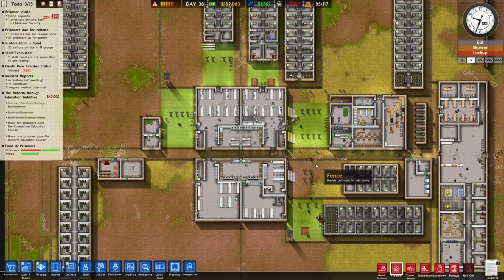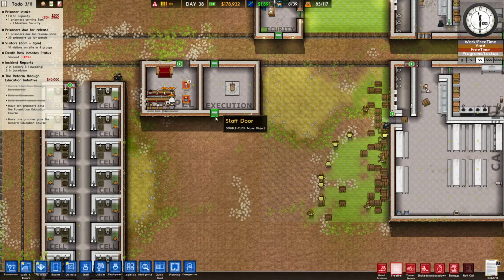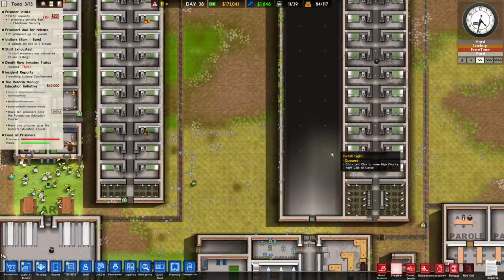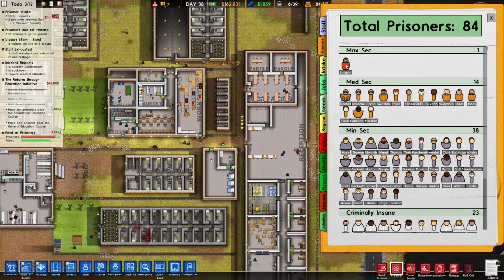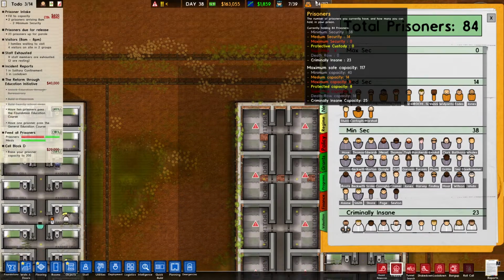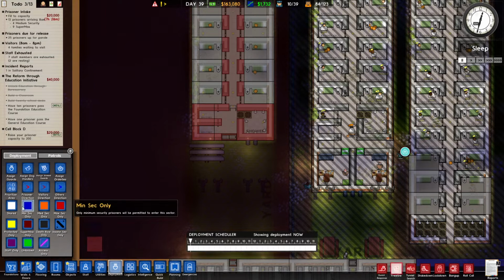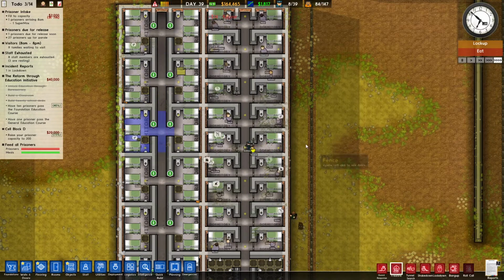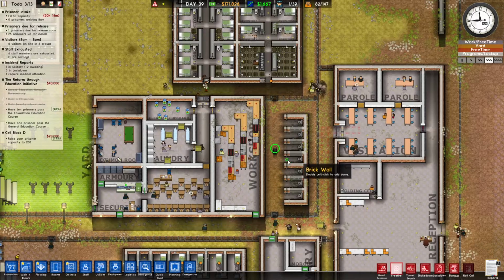Prison Architect - Chaos SuperMax - #14 Clemency?!?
In this series we have a look at the latest DLC for Prison Architect, Psych Ward. Prison Architect is fun prison tycoon game where you manage a prison facility and take care of all aspects of inmate well being or not so well being. There are gangs, snitches, tunnels and break outs and now even criminally insane inmates to deal with. In this series we will deal with all of that as we try to get a supermax prison up and running.